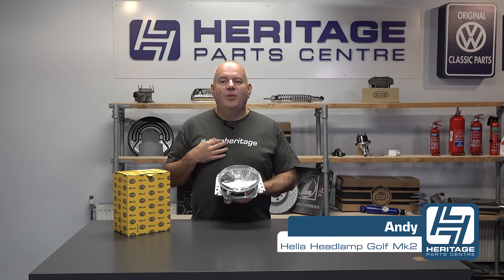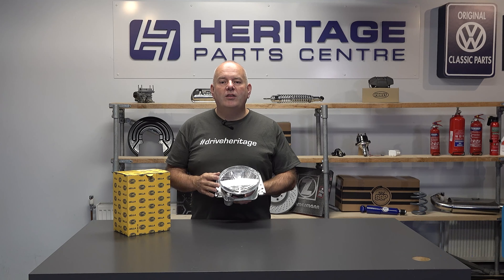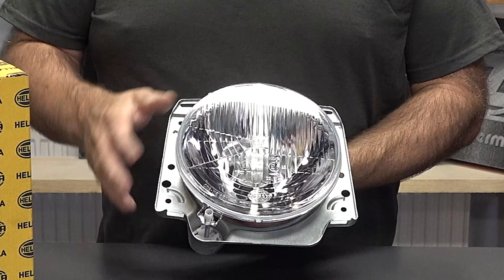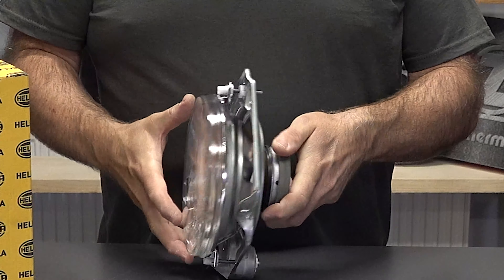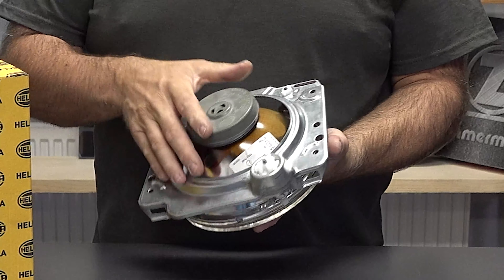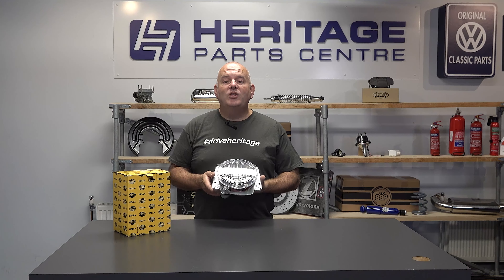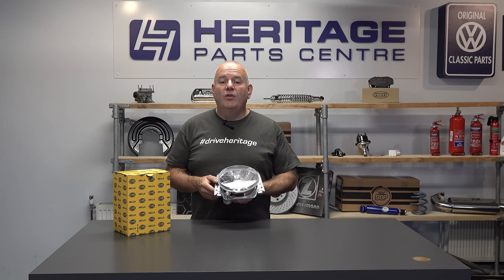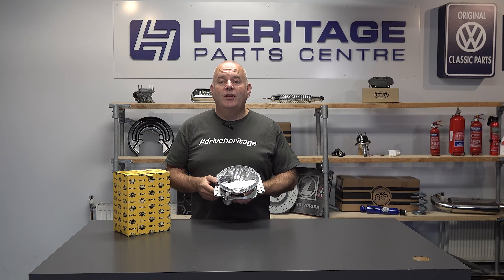Product Focus: Hella Headlight Golf Mk2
Product Focus: Hella Golf Mk2 Headlight

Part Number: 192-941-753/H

Heritage Team Member Andy Showcases the Hella Golf Mk2 Headlight.

For other models please select your vehicle type on our website for more options.